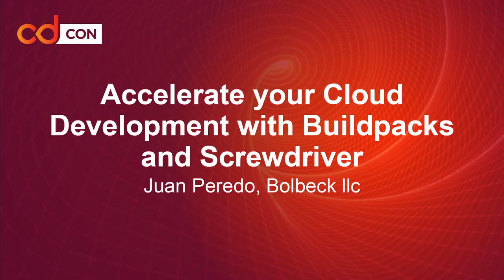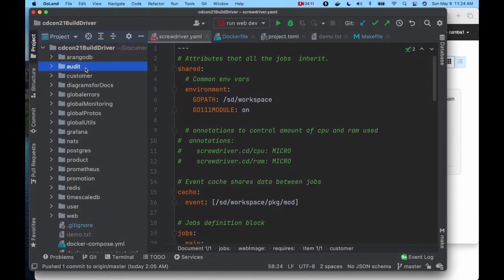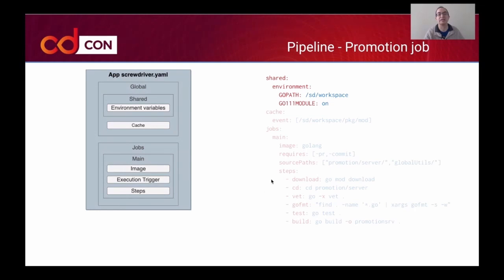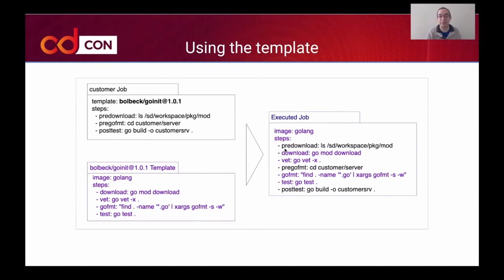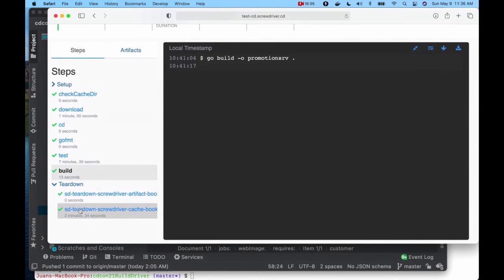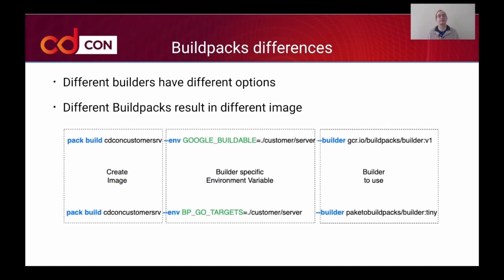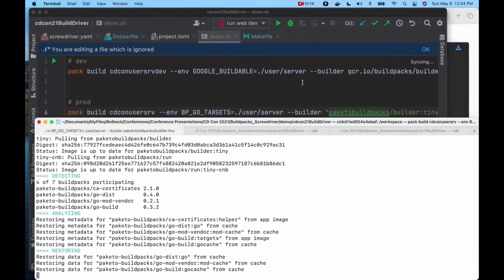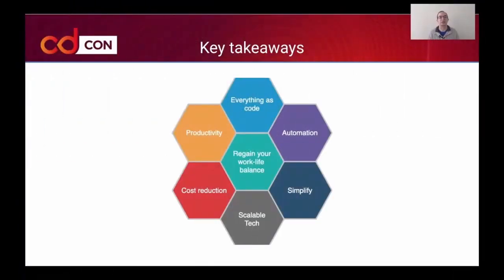Accelerate your Cloud Development with Buildpacks and Screwdriver - Juan Peredo, Bolbeck llc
In the current ecosystem, developers are expected to deliver solutions faster than ever. And yet, with the arrival of newer paradigms like micro services and containers, we now have to setup and maintain additional technologies like Docker, Kubernetes and CI/CD. During the talk will walk through a demo that shows how to leverage Cloud Native Build Packs to speed creation of all those additional components with little developer effort. It will also show how to use Screwdriver to quickly setup and operate pipelines and easily manage your application.